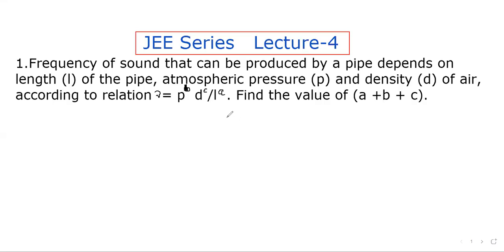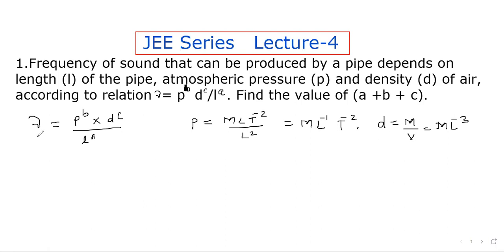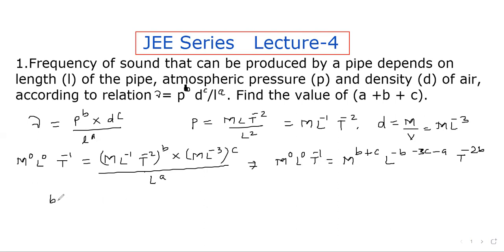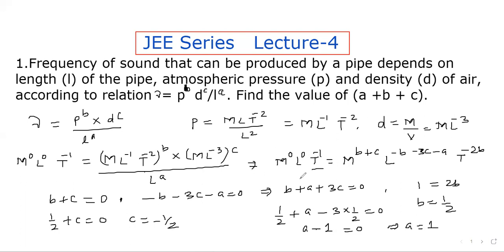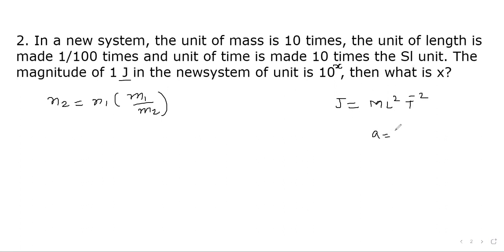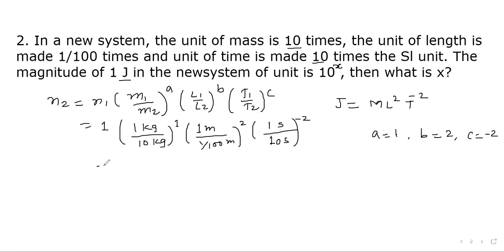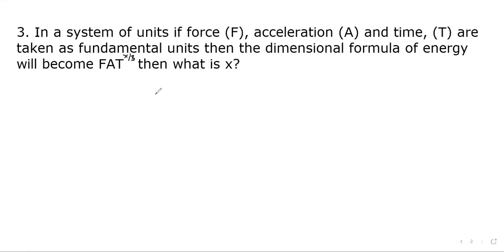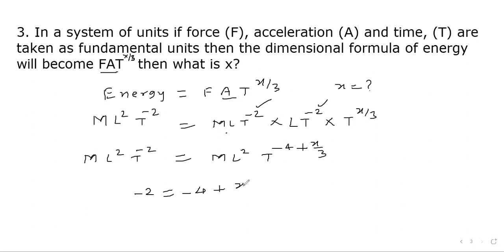JEE Series Lecture - 4 Units and measurements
In a new system, the unit of mass is 10 times, the unit of length is made 1/100 times and unit of time is made 10 times the Sl unit. The magnitude of 1 J in the new system of unit is 10^x , then what is x?